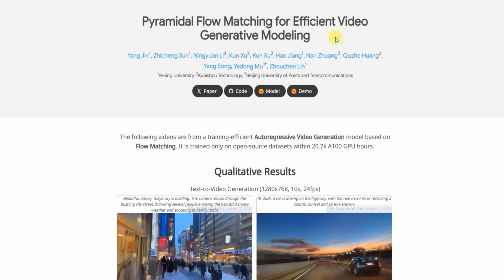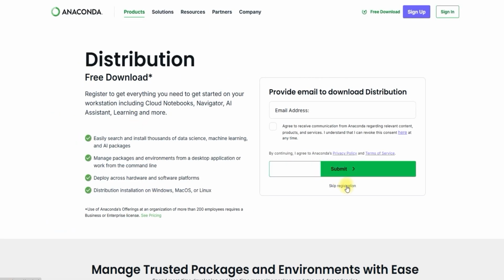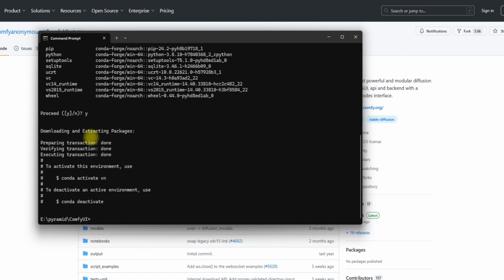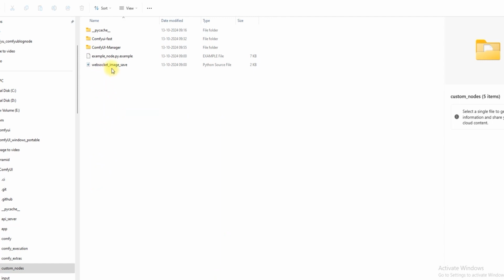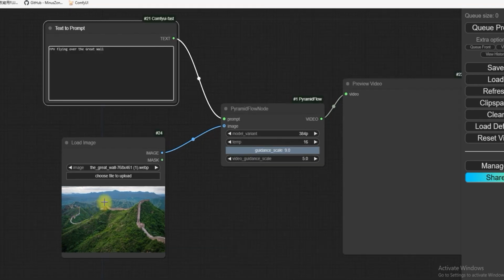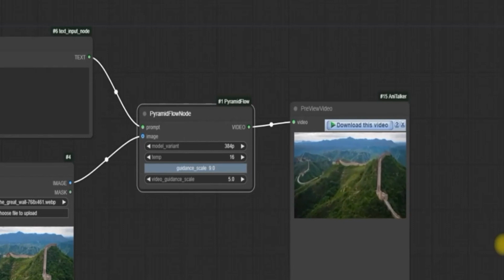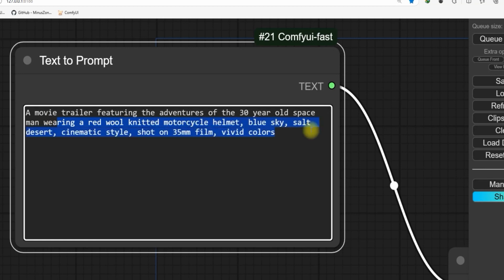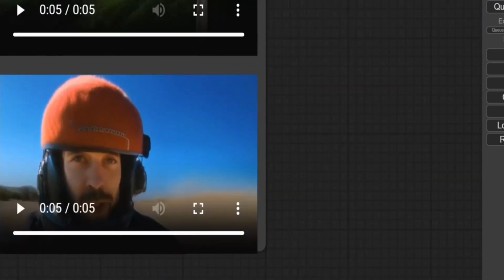ComfyUI Pyramid flow Workflow | Beat Gen 3 Alpha in Image to Video | how to install | Tutorial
In this tutorial, we’ll walk you through how to use the ComfyUI PyramidFlow workflow to make awesome videos from images or text prompts. Plus, we'll cover how to install PyramidFlow in ComfyUI and show you the ropes of the Gen 3 Alpha for turning your images into smooth video clips. Whether you’re just getting started or you’ve got some experience, this guide will help you create 10-second videos at 768p resolution and 24 FPS without breaking a sweat.

Why PyramidFlow is a Game-Changer
PyramidFlow takes the hard part out of video creation. It doesn’t go straight for full resolution; instead, it works through layers of detail using flow matching, making the process much faster and simpler. You can easily tweak the movement and quality settings, so whether you're creating text-to-video or image-to-video, you'll get smooth, high-quality results without needing a high-end PC, thanks to its CPU offloading support.